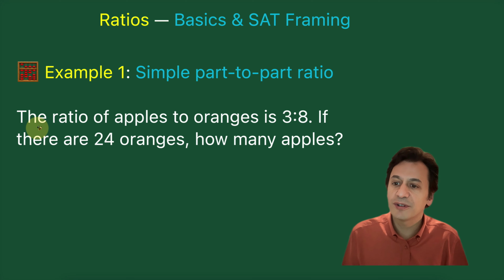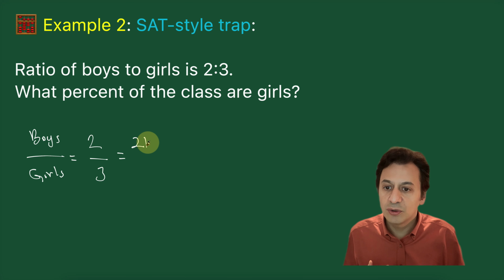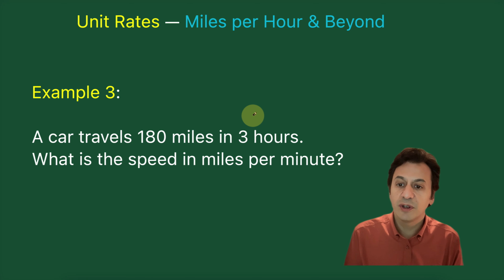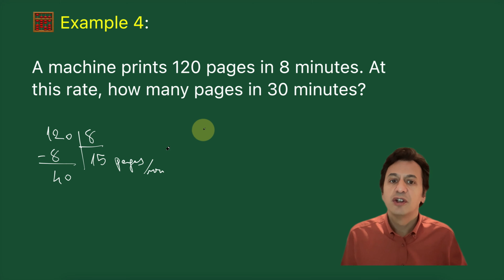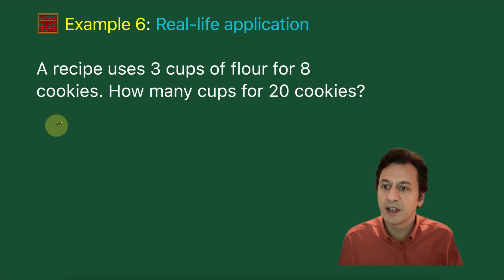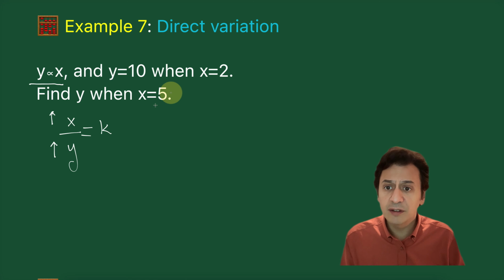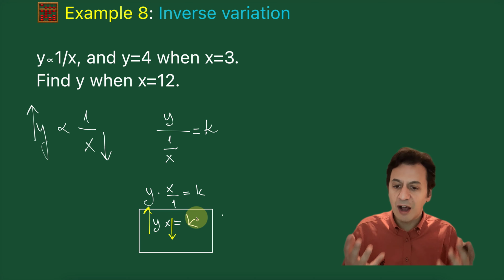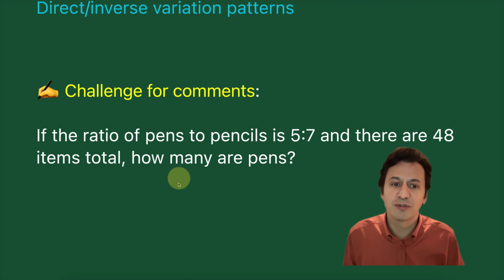Ratios, Rates, & Proportions | Master These SAT Math Essentials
Ratios, rates, and proportions appear in every SAT — from word problems to recipe questions to real-life rate conversions. In this video, we’ll simplify these topics and show you how to master them fast.
You’ll learn how to set up proportions, convert units, avoid SAT traps, and solve both direct and inverse variation questions with confidence.

📌 What’s Inside:

Part-to-part vs part-to-whole ratios

Unit rate conversions

Cross-multiplication techniques

Word problems & recipe-style questions

Direct and inverse variation made easy

🧠 Challenge problem at the end — solve it in the comments!